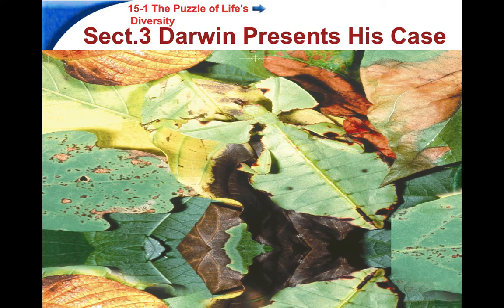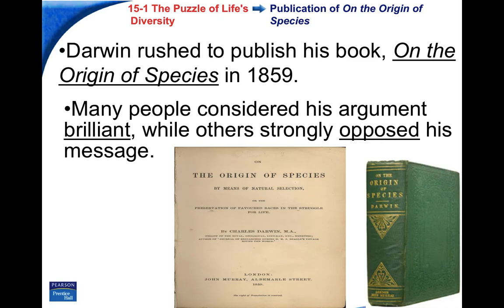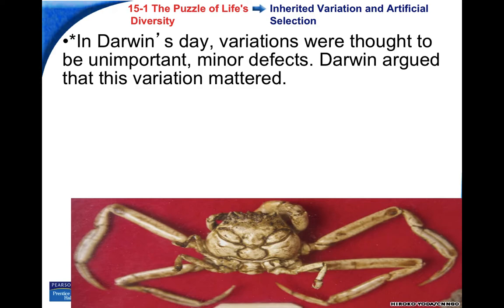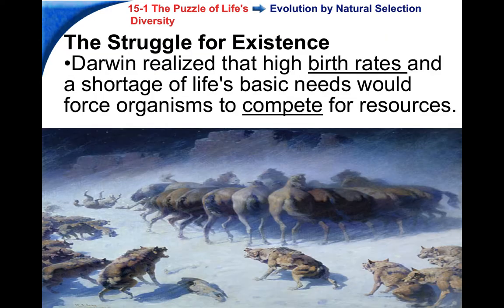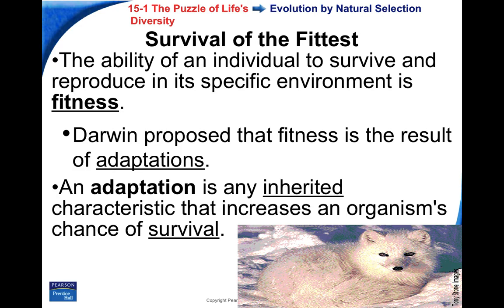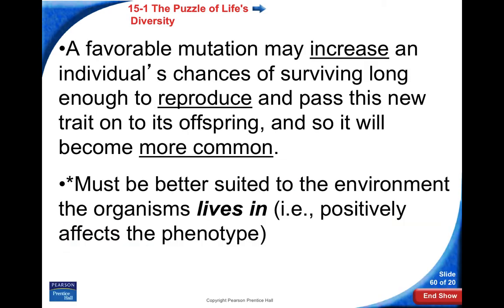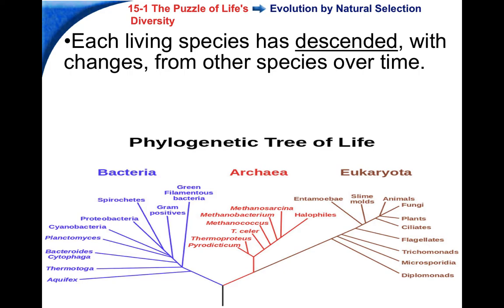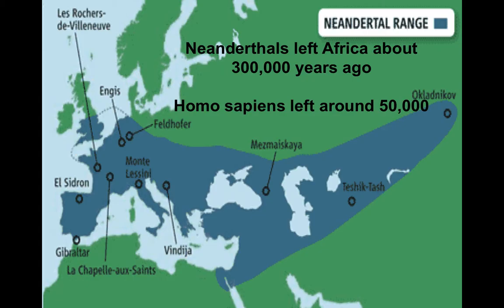Bio Unit #11 Slides #40-71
Explanation of Natural Selection